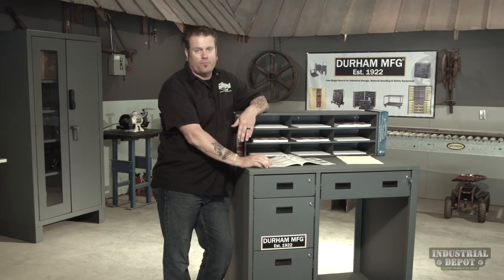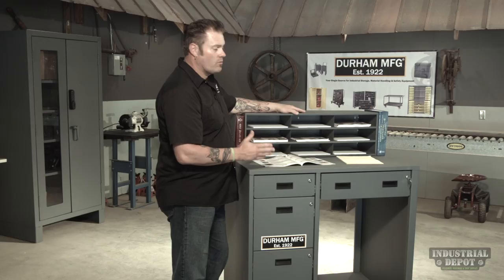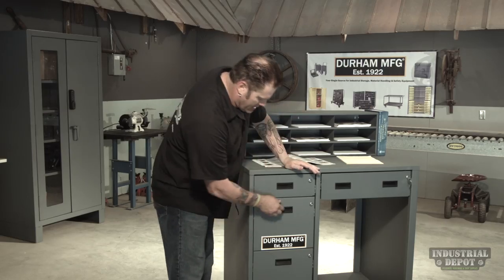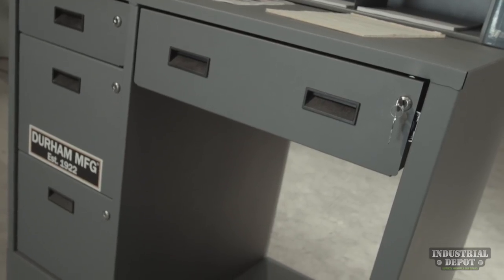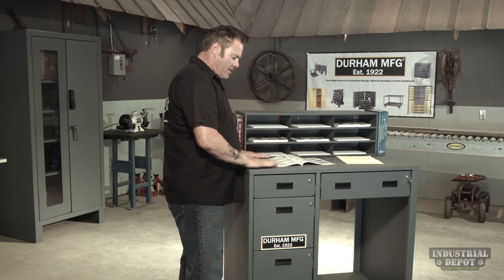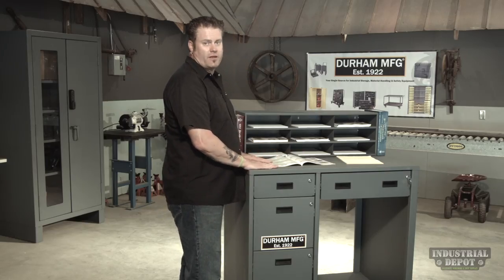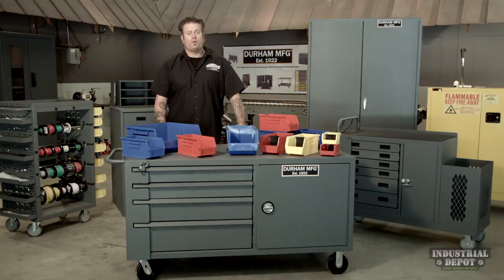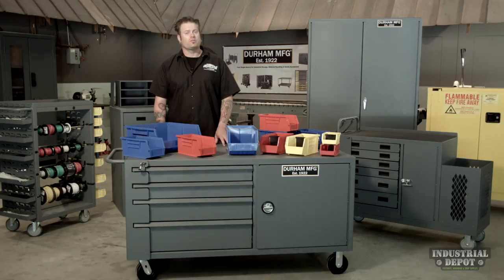Stationary Stand Up Workstation by Durham Mfg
The Industrial Depot is proud to carry a full line of products from Durham Manufacturing for industrial storage and safety. Products from Durham Manufacturing are essential in keeping your shop or manufacturing plant efficient and safe.